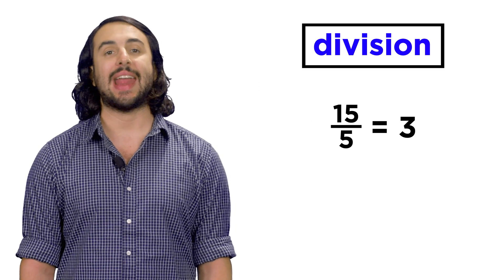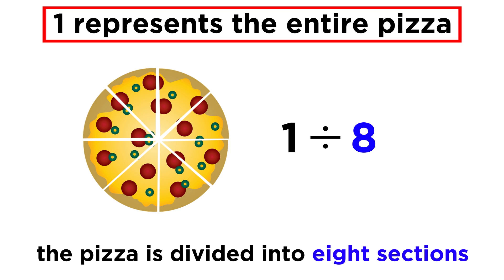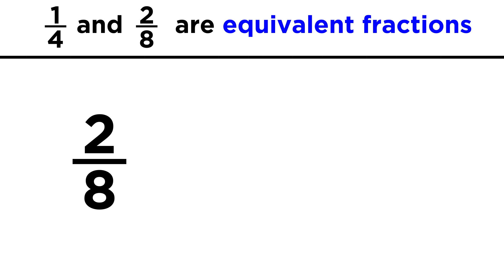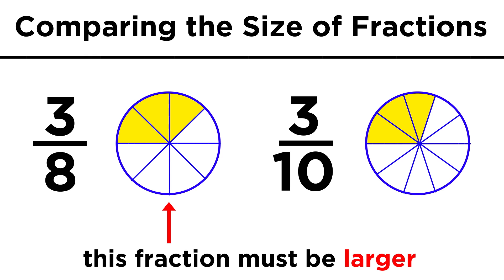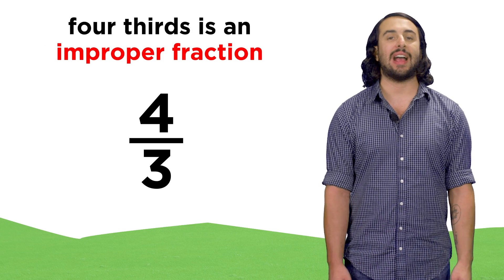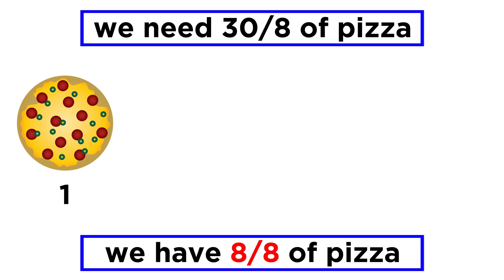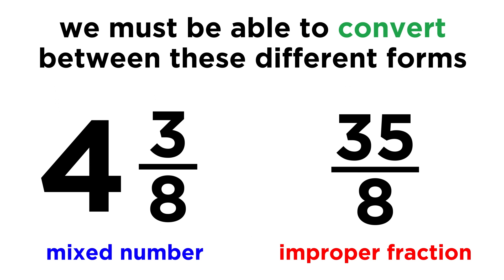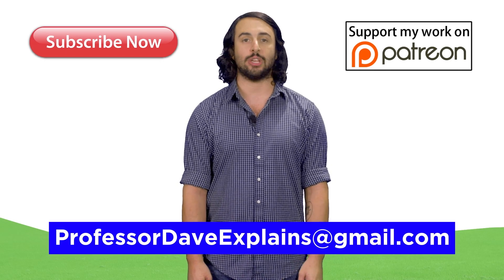Understanding Fractions, Improper Fractions, and Mixed Numbers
Once we know how to divide, we must learn about fractions, because not all divisions will lead to whole number quotients. But there are proper fractions, improper fractions, mixed numbers... what are all these things? Just check this out!